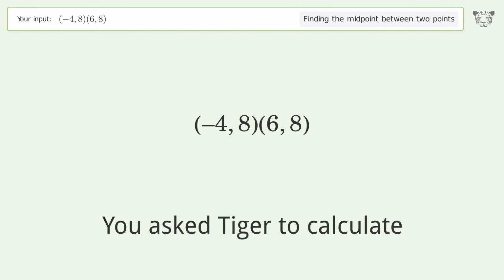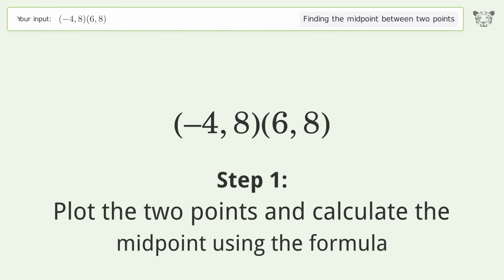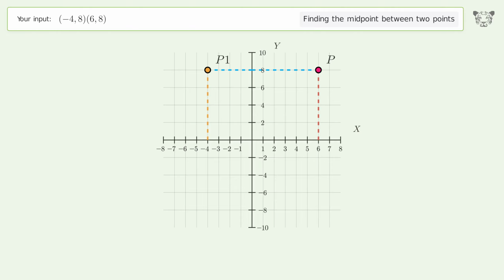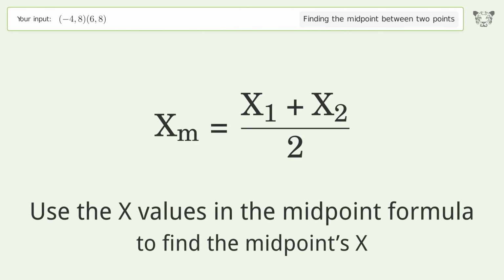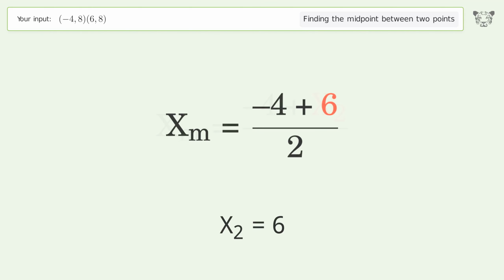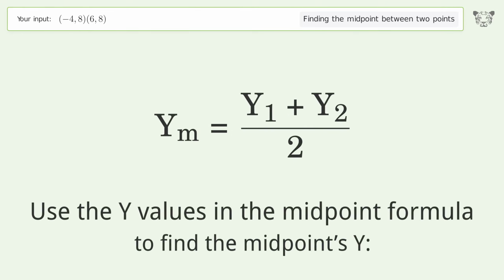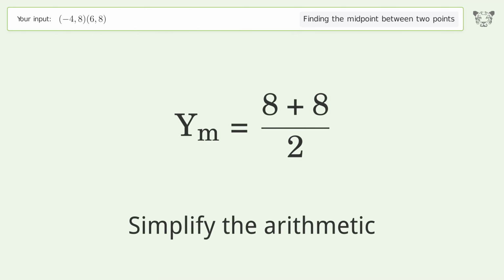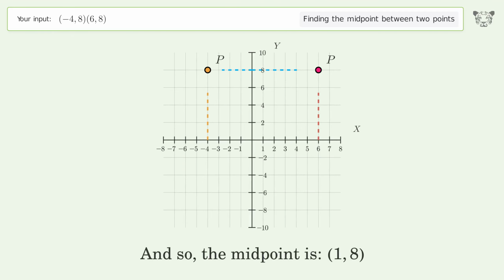Find the midpoint between two points p1 (-4,8) and p2 (6,8): Step-by-Step Video Solution